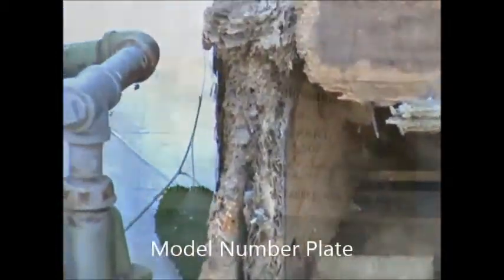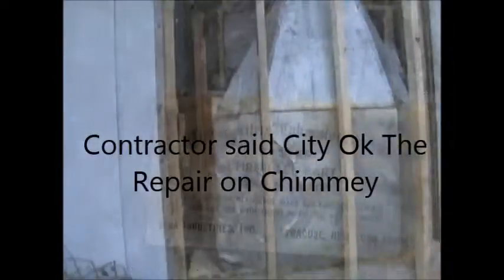BayBerry Home Ass. 912 chimney issue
What we have is repair work has mostly been okay by Lees Summit City inspector ask to see that inspection paper, ? I would hope city officials would take action with this problem.